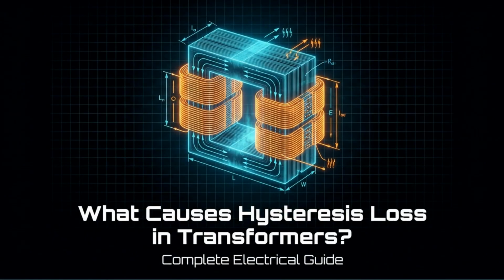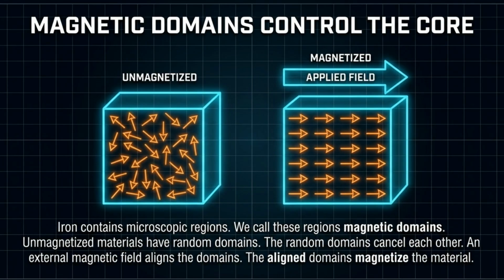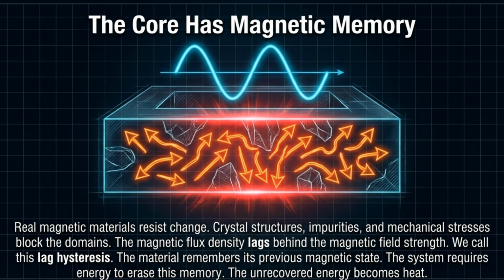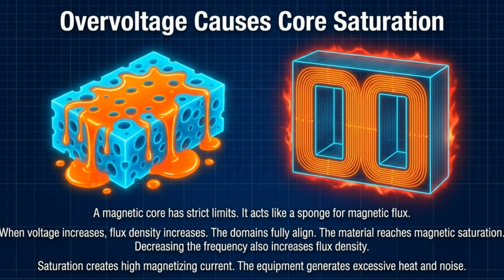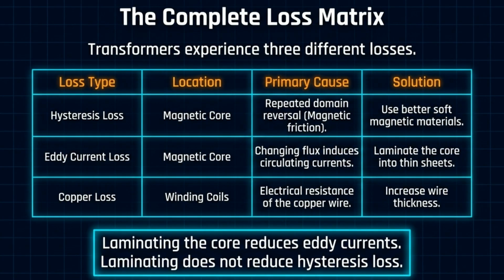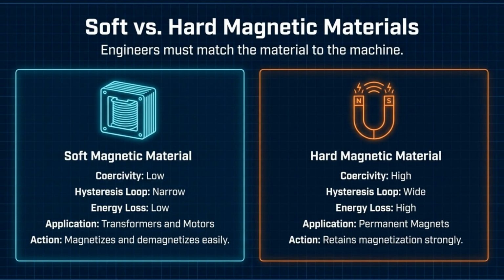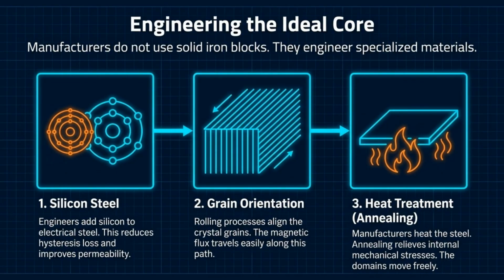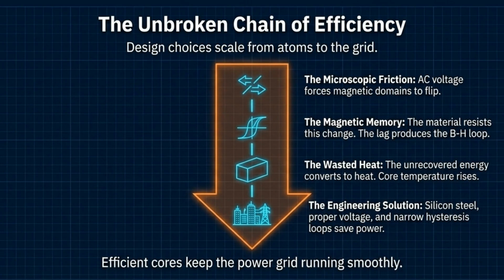What Causes Hysteresis Loss in Transformers? | Complete Electrical Guide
What is hysteresis loss and why does it occur in transformers, motors and generators? In this video, we explain hysteresis loss in simple terms, including magnetic domains, alternating flux, the B-H hysteresis loop, Steinmetz equation, the effect of frequency and flux density, transformer core losses, and practical methods used to reduce hysteresis loss. We also compare hysteresis loss with eddy current loss and explain why soft magnetic materials and electrical steel are used in modern electrical machines.